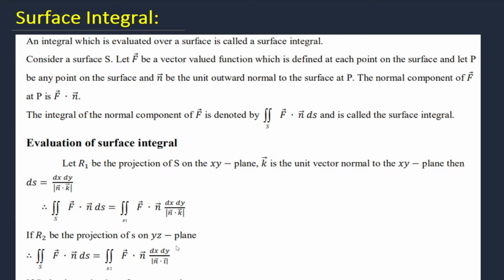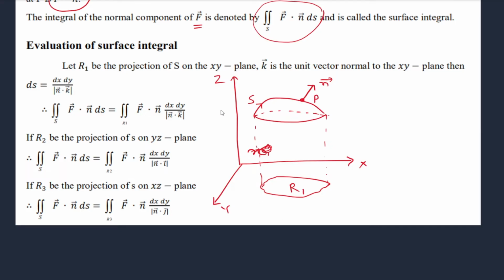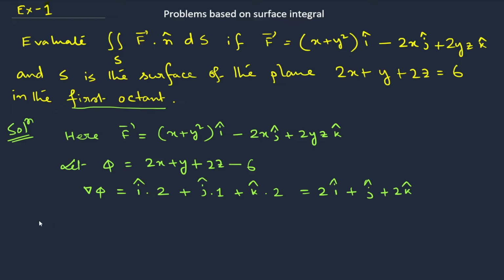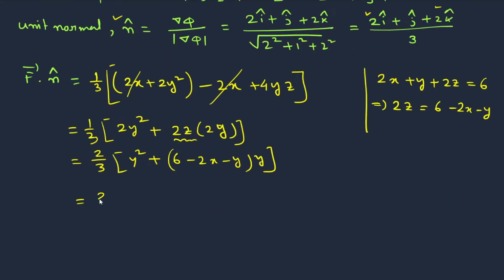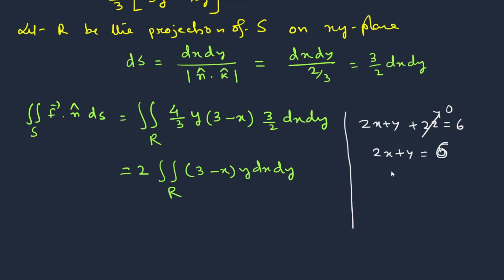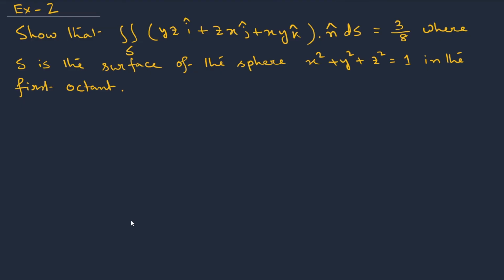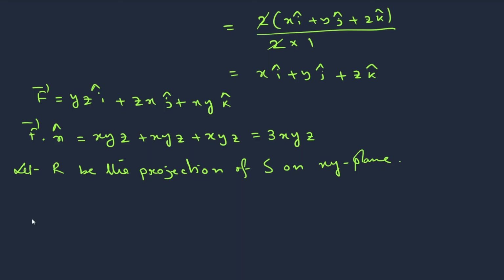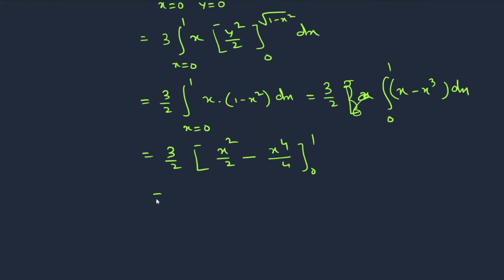Surface Integral- Definition & Examples | Vector Integration | By Bamdeb Sir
This is helpful for the students of BSc, BTech, MSc and for competitive exams
What is surface integral
Examples based on surface integral
This Helpful For GATE, IIT-JAM
This video is handy for B.Sc./B.Tech & M.Sc./M.Tech. students also preparing for NET, GATE, and IIT-JAM Aspirants
divergence of a vector field